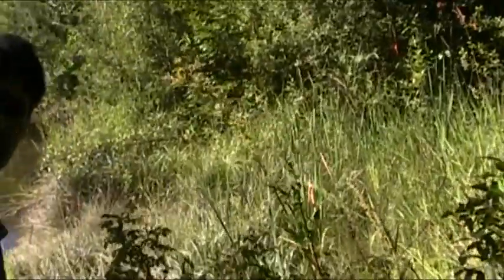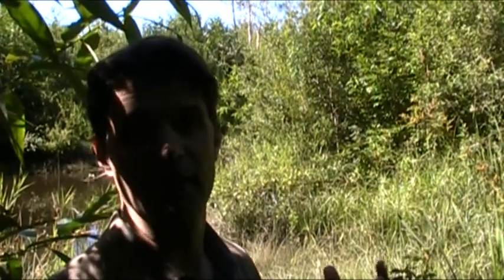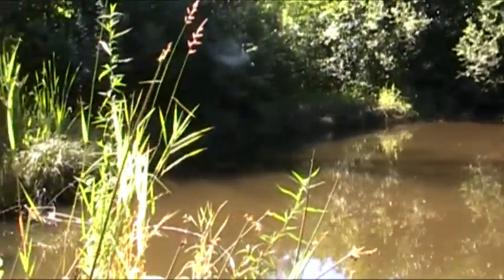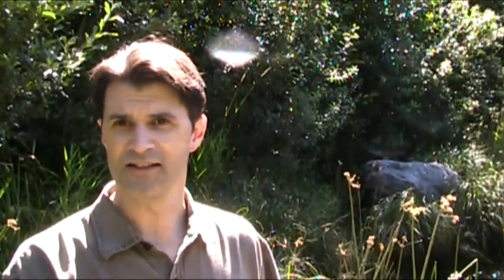Reflections on the Water: Liam Moriarty and Chris Carrel explore the Lower Hylebos Marsh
Visit our Reflections on the Water page for the complete story

For the complete story: For decades, residential and industrial development has degraded the habitat that the Salish Sea's iconic salmon need to survive. The listing of many salmon runs as threatened or endangered drew attention -- and money -- to efforts to restore damaged rivers and creeks.

This week Liam Moriarty tours Lower Hylebos Marsh with Chris Carrel. Carrel grew up in the watershed that drains into Tacoma's Commencement Bay and for years he led efforts to bring the creek back to life.